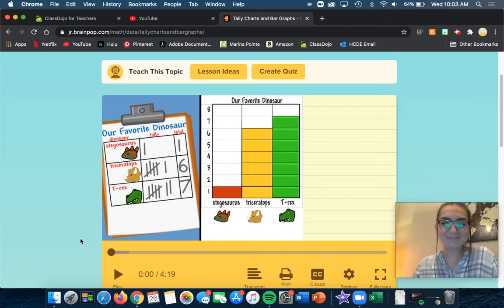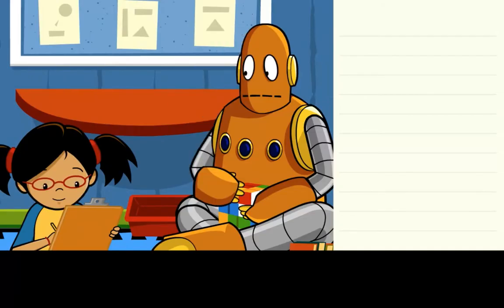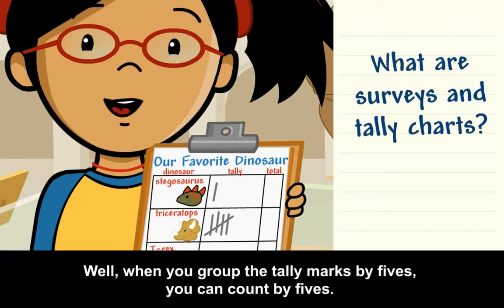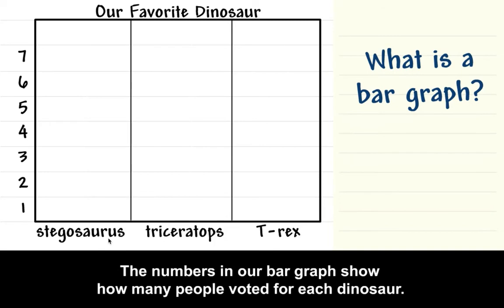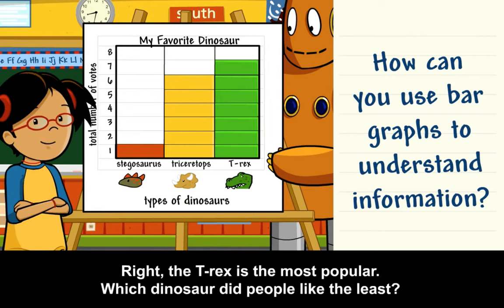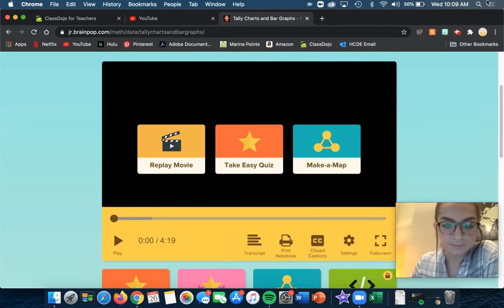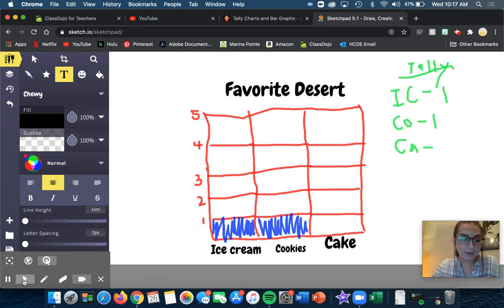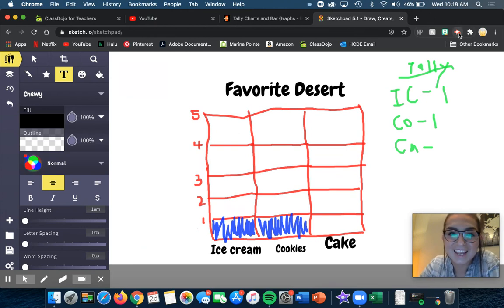Bar Graph Activity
Hey friends! So for today's math lesson, we are learning about bar graphs. We just learned about pictographs, and now we are learning about bar graphs. After you watch this BrainPop video and my lesson at the end, what I want you to do is create a bar graph of your family's favorite deserts. You have to have at least 3 options. Then ask everyone what their favorite desert is, and make a bar graph. Have fun!